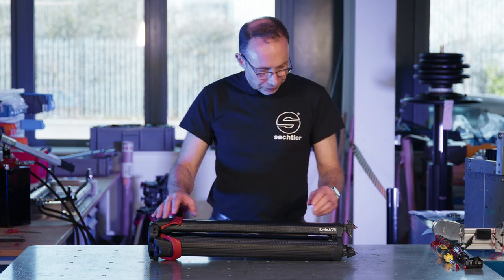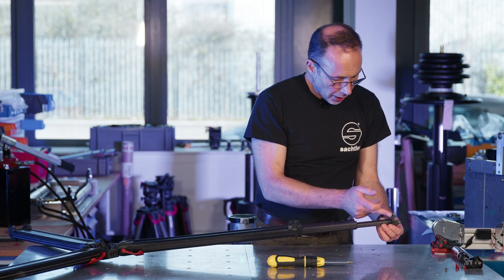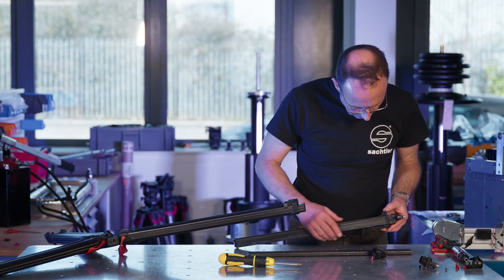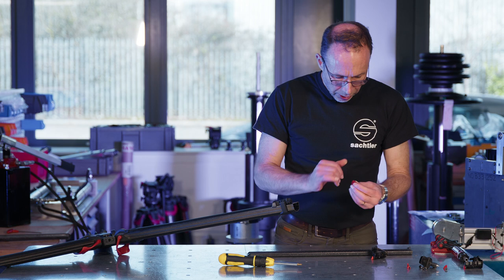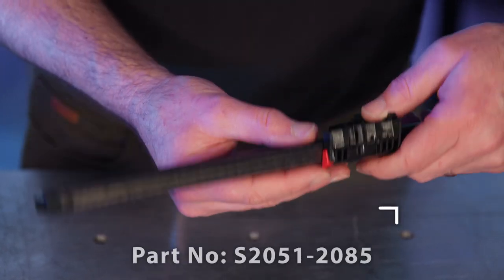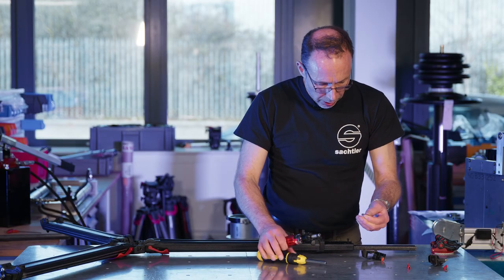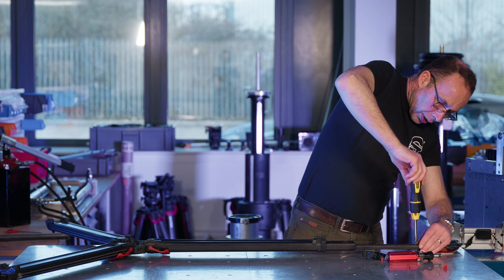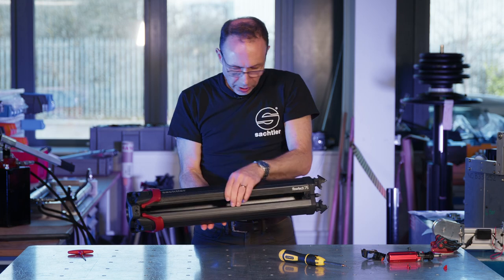How to replace brake components on your flowtech tripod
Use the links below for Sachtler support.